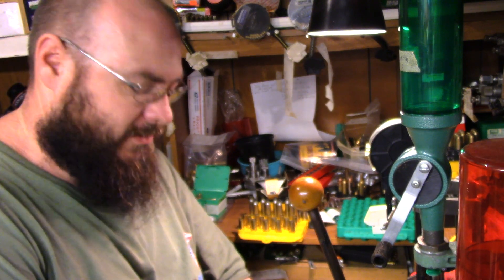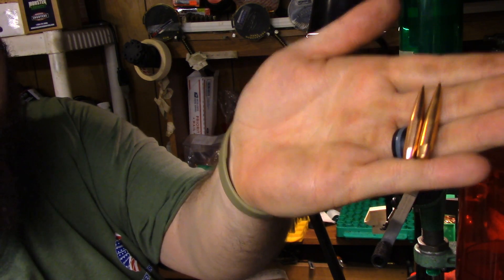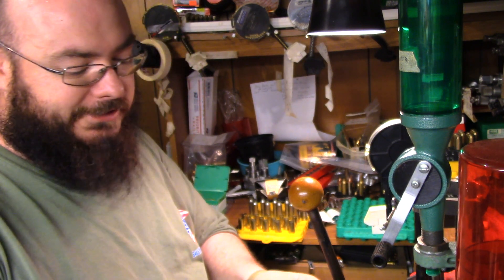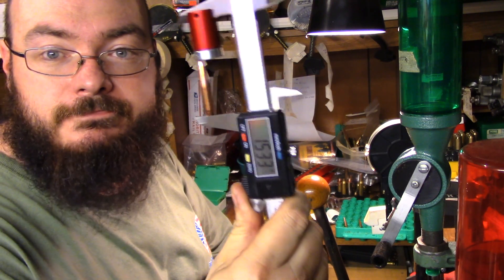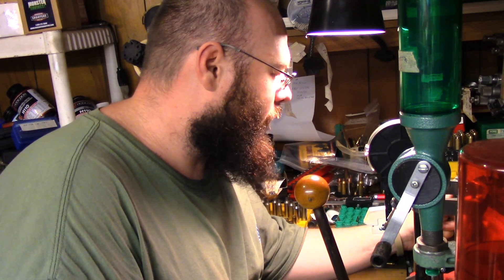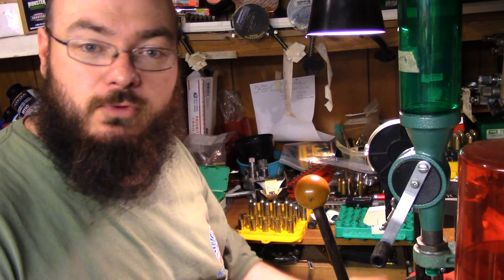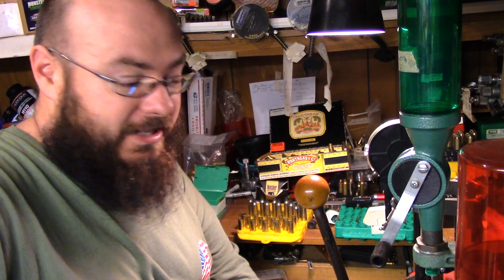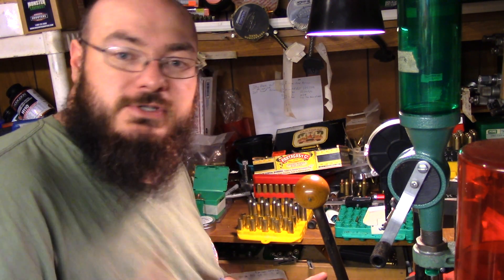Nosler RDF 7mm 185gr // weight and OAL test// part 1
just doing some measurements on the new RDF 7mm 185 gr nosler bullets they have a BC of .719 , we are checking  the over all length and the weight consistency. Before we load up some to go and check group size. I plan to punch paper and smack steel with these at extended ranges just looking for a higher BC bullet.  What is the BC of the nosler RDF 7mm 185gr. Will update after testing group size.